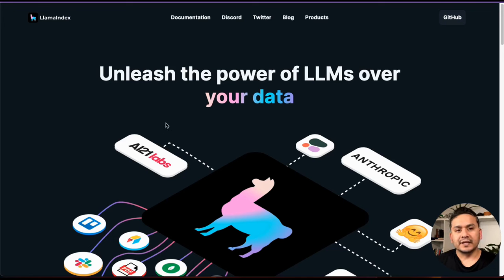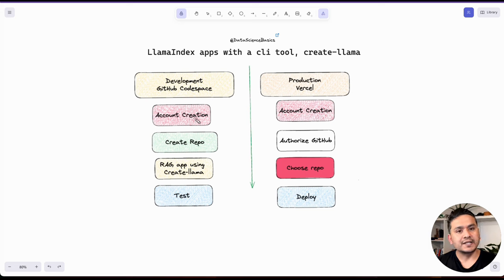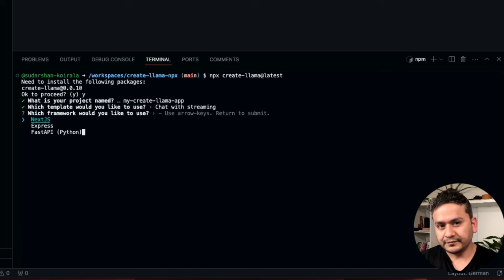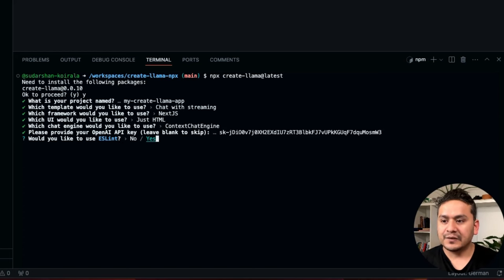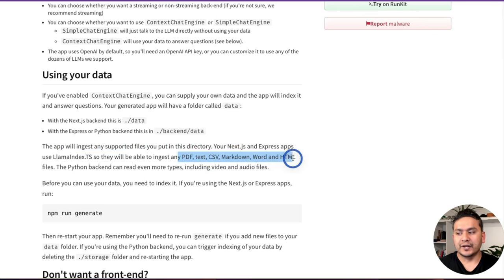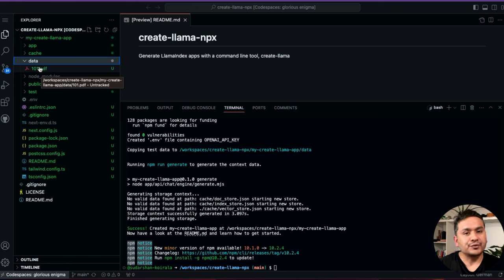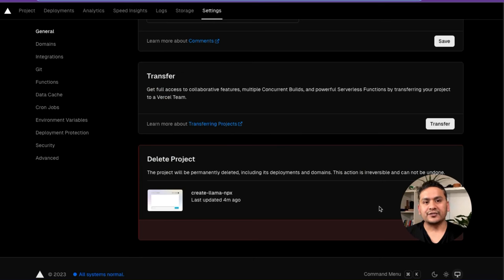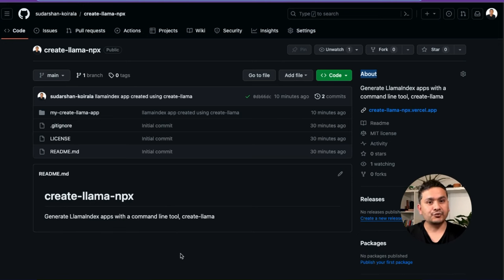CREATE-LLAMA: DEPLOY LlamaIndex 🦙 RAG APP To VERCEL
Deploying RAG applications might be difficult but, LlamaIndex has introduced a command line tool, named create-llama which is easy to use and does the heavy lifting.

In this video, I will explain you how to deploy the RAG app to production to Vercel, step by step. Enjoy 😎